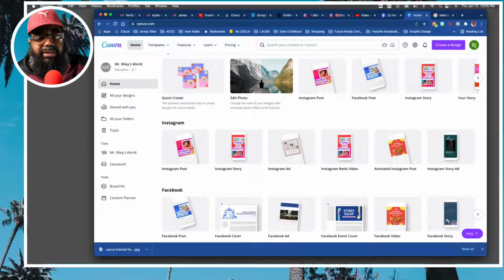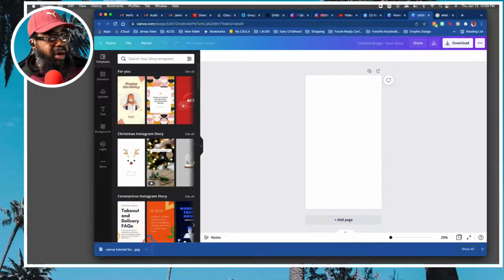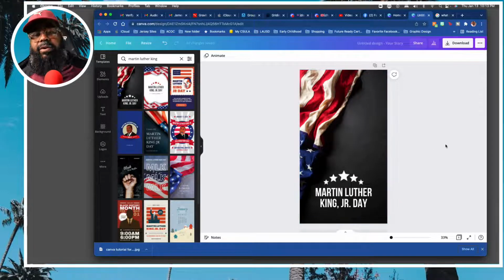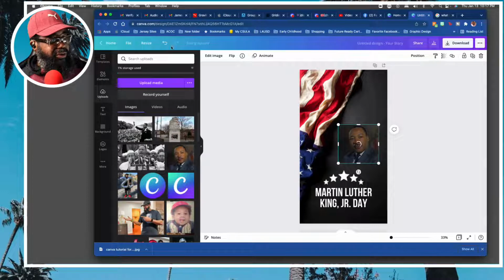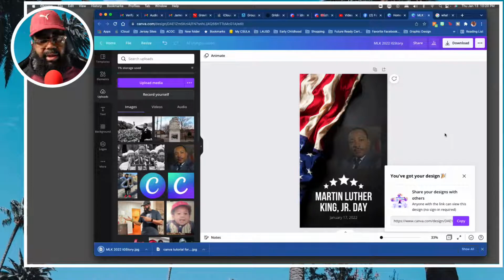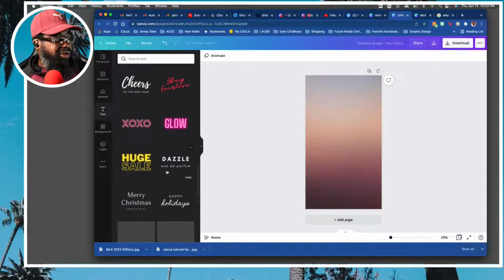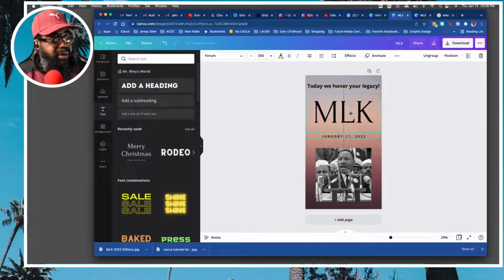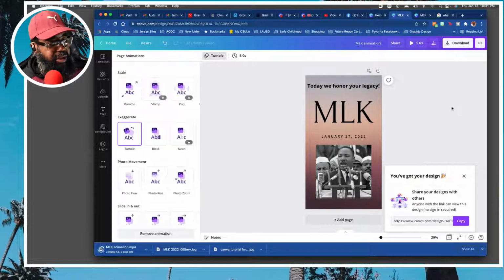Creating A IG Story Graphic in Canva | Mr. Riley's World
In this video, Mr. Riley will demostrate how to create a IG Story graphic in Canva.

--Follow Mr. Riley--

Support Mr. Riley